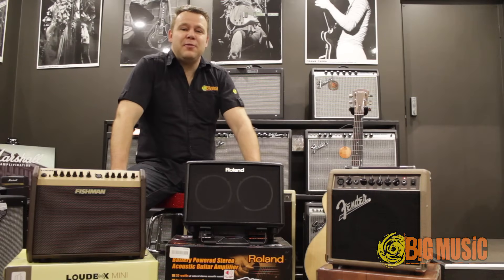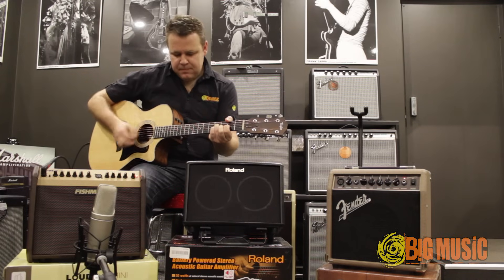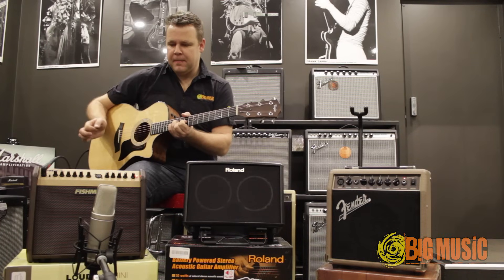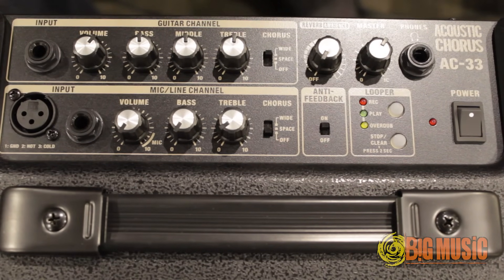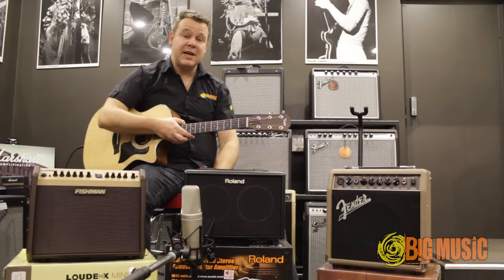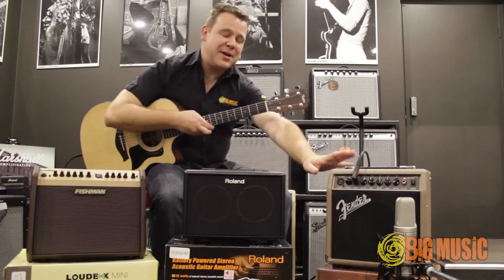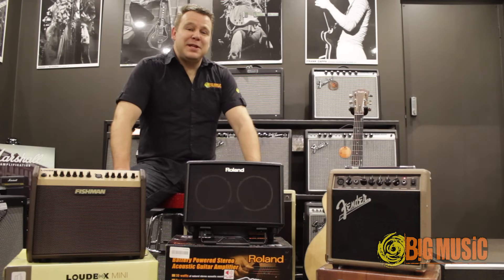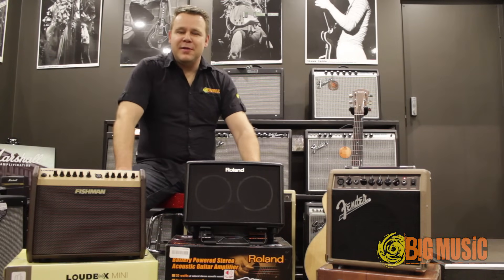Fishman Loudbox Mini v Roland AC33 v Fender Acoustasonic 15 | Product Shootout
In this product shootout, Angus compares 3 acoustic guitar amps under $1,000. Check out Big Music's range of Acoustic guitar amps online;

Hello and welcome to the You Tube Channel for Big Music Shop, a retail and online Musical Instrument store in Sydney, Australia.

Our videos feature Angus Marshall, a guitarist from Sydney, Australia, Big Music product demonstrator and store manager.